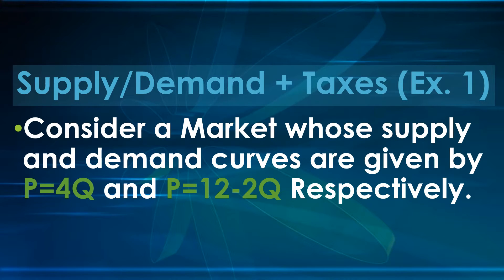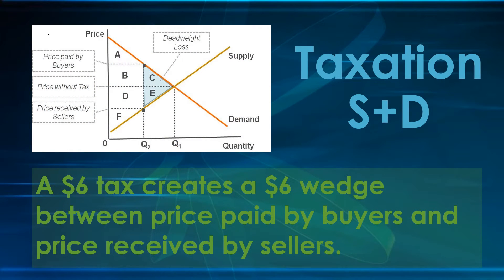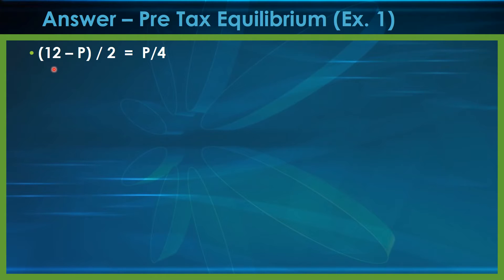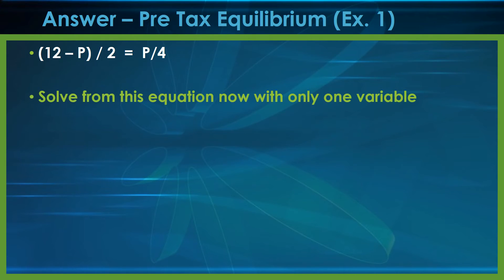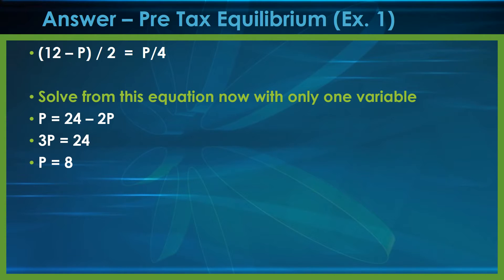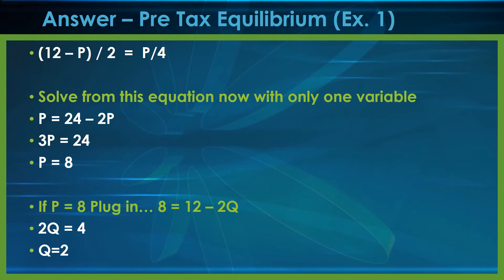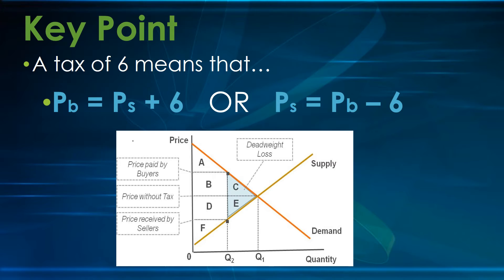Messing with the Market Math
A voice over lecture on the mathematics of intervention.  This serves as a basic introduction to solving supply and demand equations where a price ceiling, price floor, subsidy, or tax has been implemented.   Presentation created and performed by Dr. Michael J. Clark.